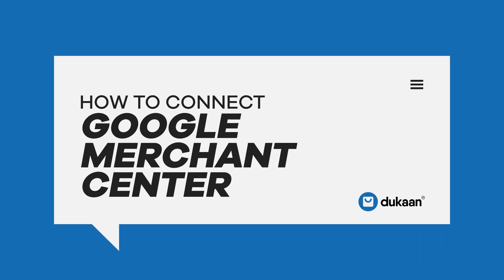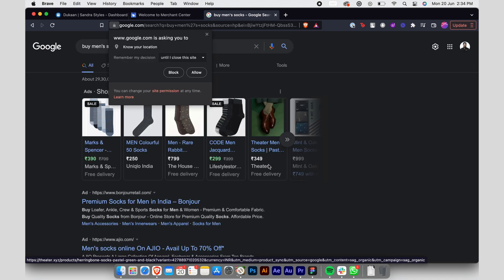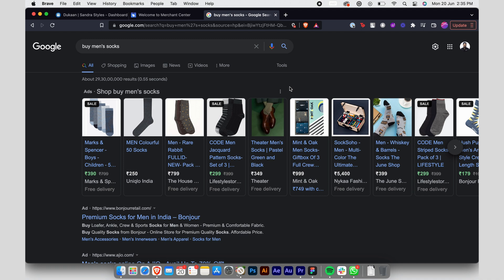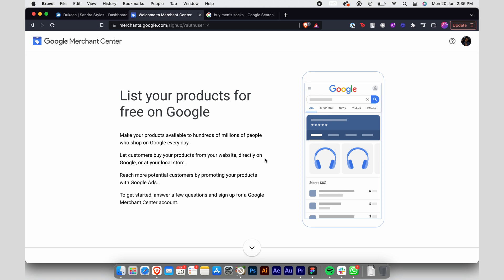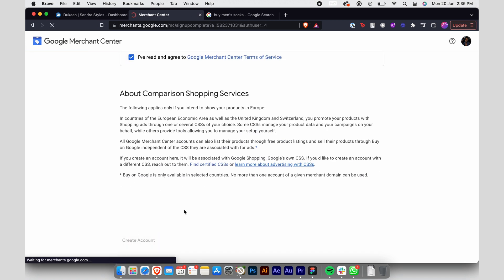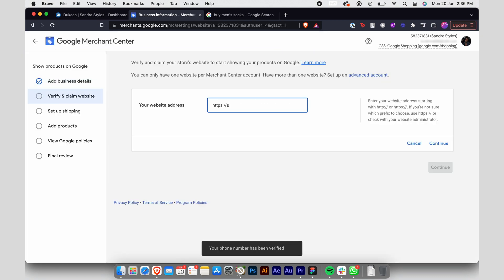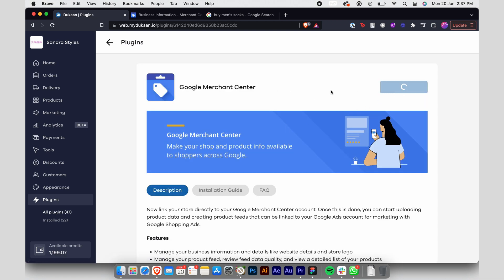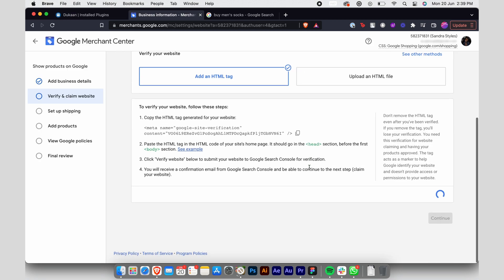How to Use Google Merchant Center Plugin on Dukaan Store | Dukaan Plugin Tutorials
In this video tutorial, you'll learn how to connect Google Merchant Center to your Dukaan store.

Google Merchant Center helps you display your products on all relevant Google searches.

In other words, if someone searches for a product and you are selling that particular product, all you have to do is use Google Merchant Center to display it for the customer to see.

We've created video tutorials on how you can use Google Merchant Center you can watch them from here:

About Dukaan:

Dukaan helps anyone launch their own online store in 30 seconds or less. Chase your dreams, start your online business with Dukaan.